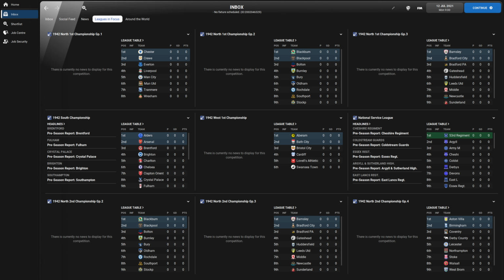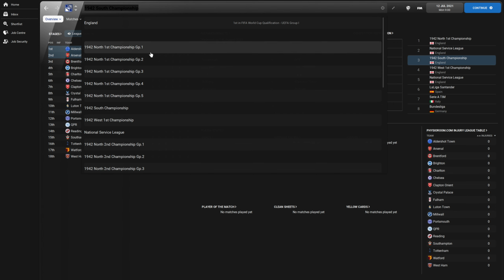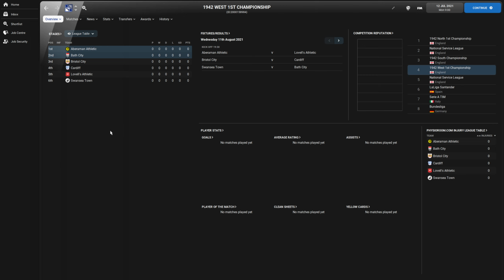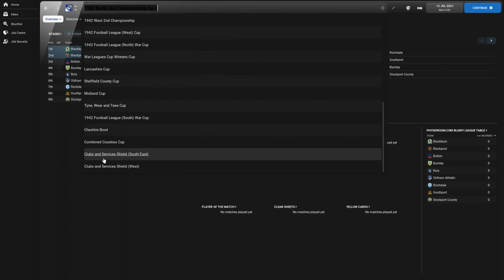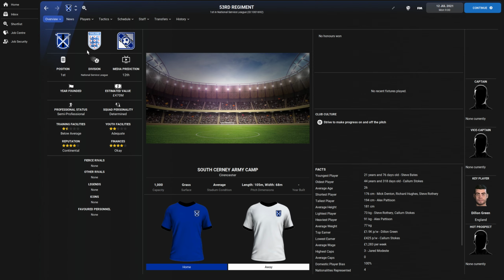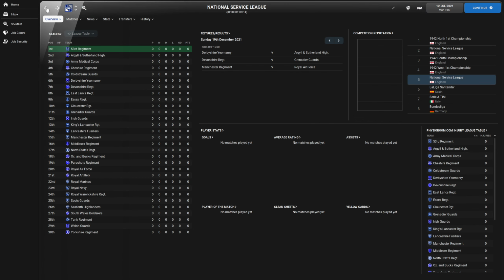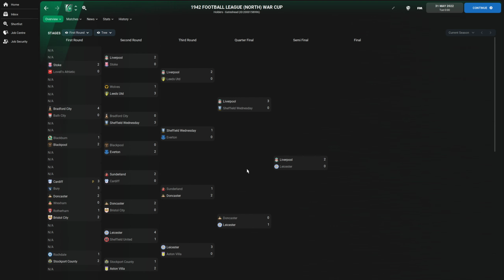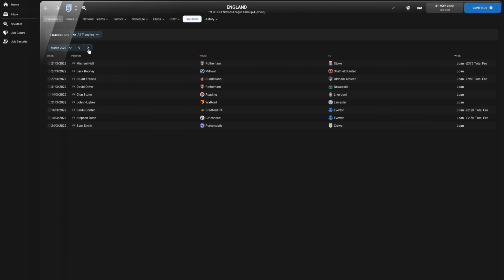WW2 Football Manager 22 database introduction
EDITOR NOTE: since I recorded this some of the errors such as Wrexham missing it's team name have all been corrected in the file you will play.

Welcome to this introduction to the WW2 league database that I created for Football Manager 2022, including an explanation of the actual history of the  leagues from the time and how I implemented it in the game.

If you fancy having a play of it you can find the file link pinned to the top of my profile on twitter at @FMheathen